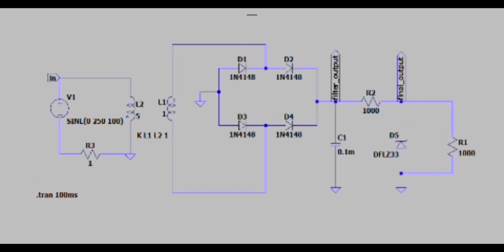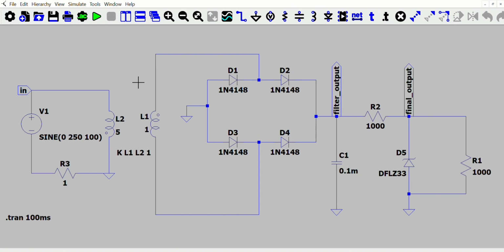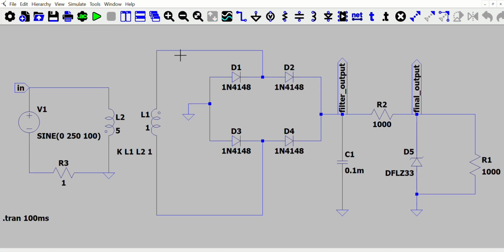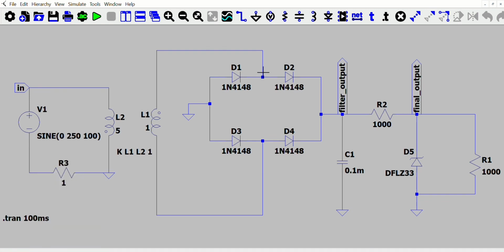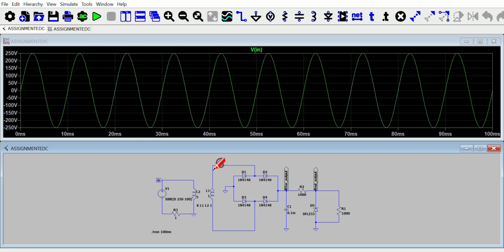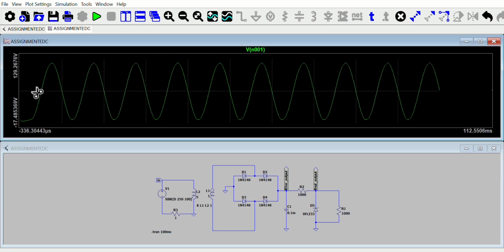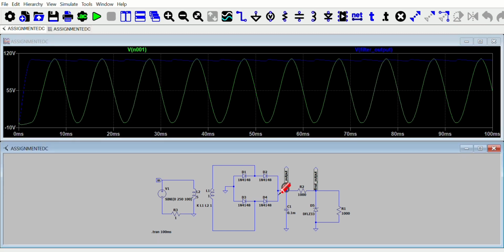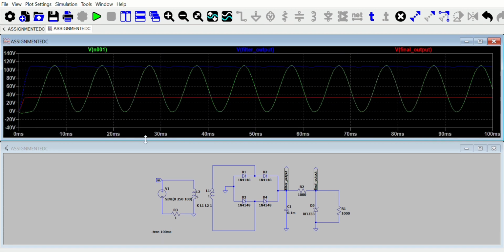GROUP ASSIGNMENT - AC-DC Power Supply (SEC6-GROUP3)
Group Members :

1. Hamad Amru Bin Sharuddin (A23KE0105)
2. Foo Jia Qi (A23KE0094)
3. Goh Ting Le (A23KE0410)